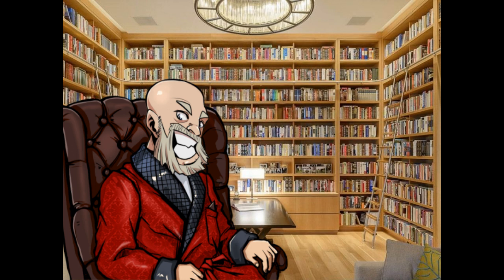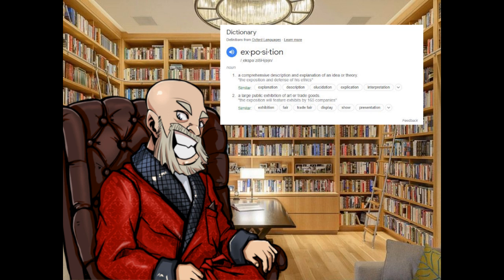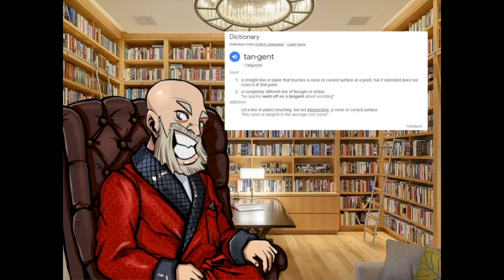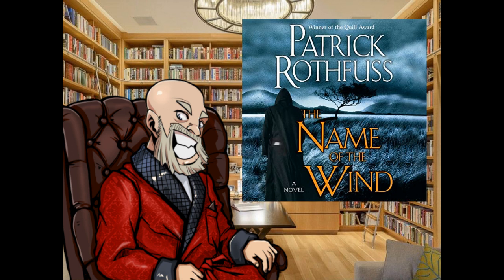Exposition, Flashbacks, and Tangents, Oh My!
Let's talk about story killers.

Sorry for the echo, in the process of moving.

Book Review moved to Friday

Art by Drawzooka

My Links

My work